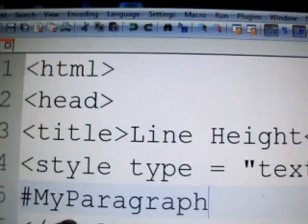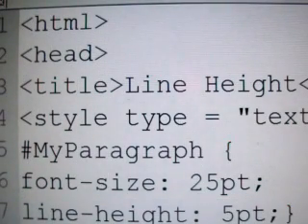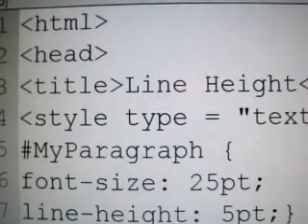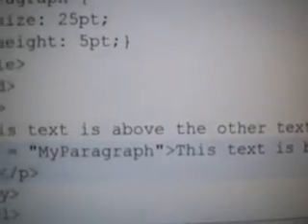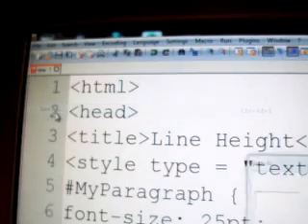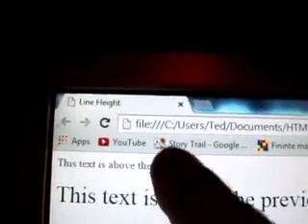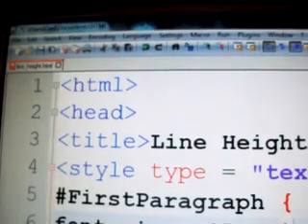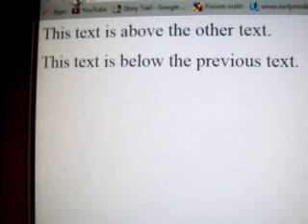HTML Lesson 73